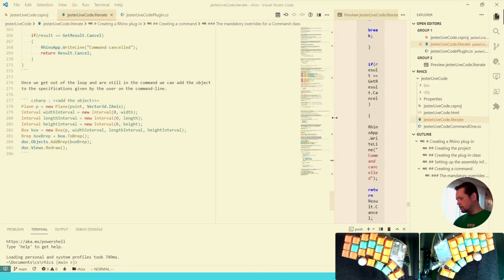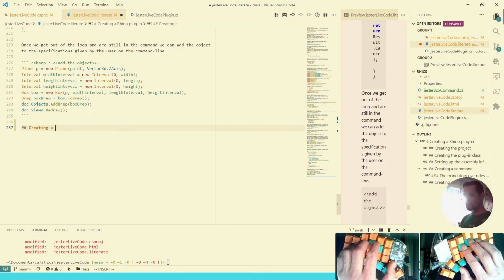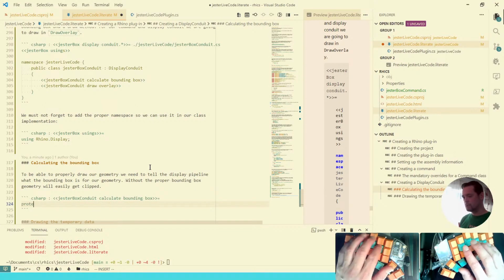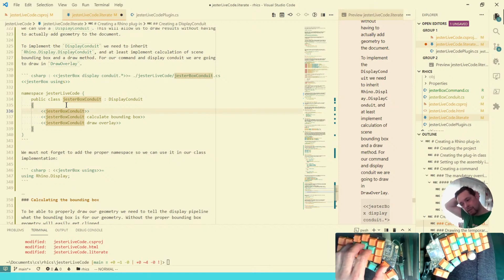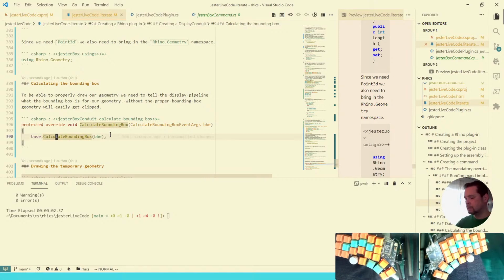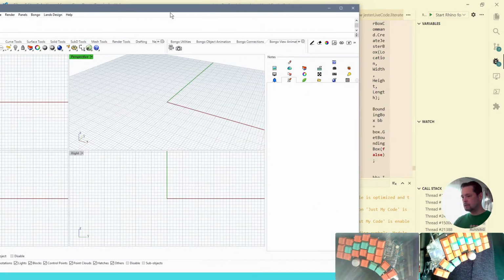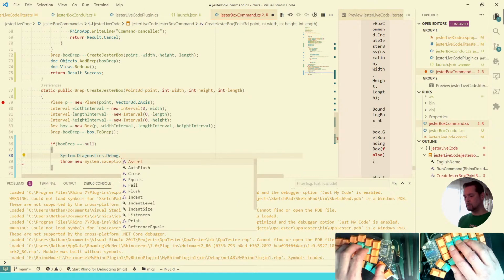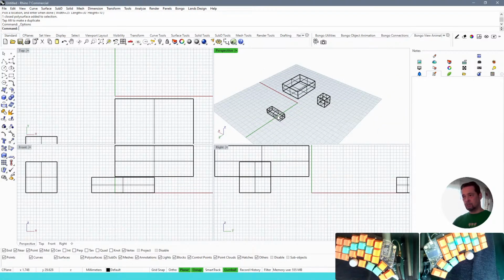Live Coding Rhino Plug-in #3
Third live coding stream in a series of creating a Rhino plug-in. Join me as we toil away, this time getting started with a DisplayConduit.